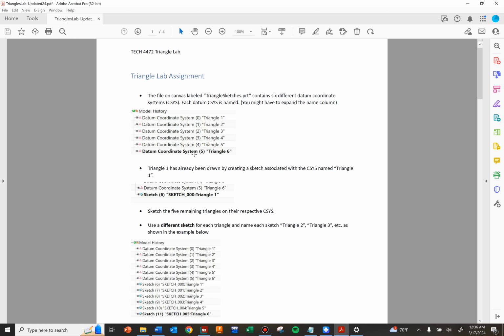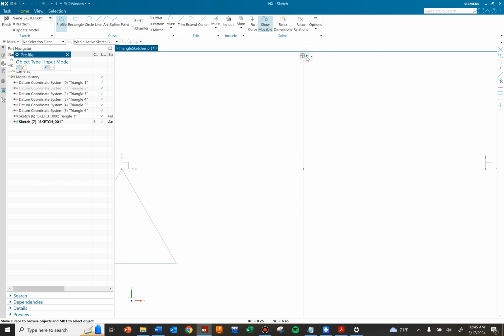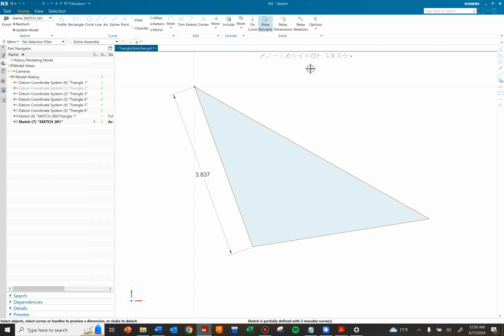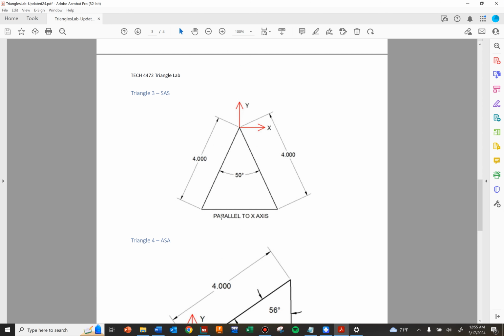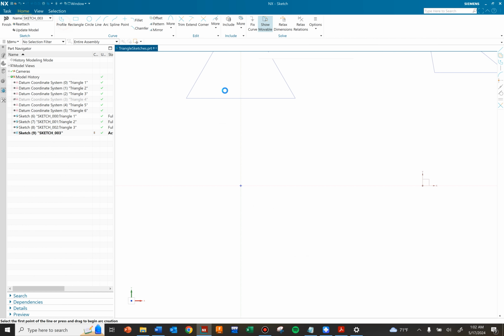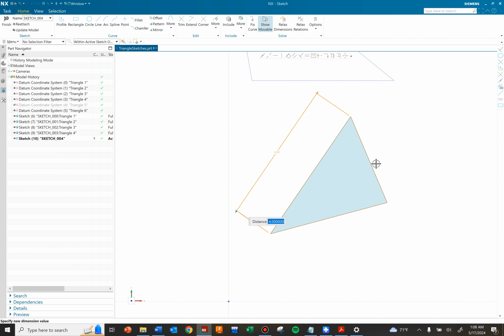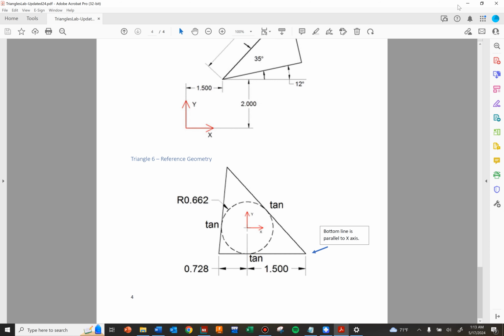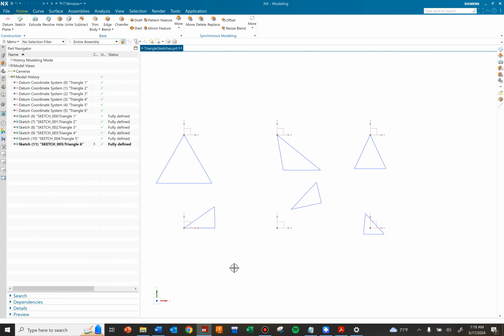TECH 4472 - Triangle Sketches Lab